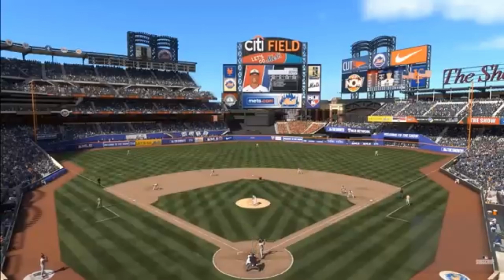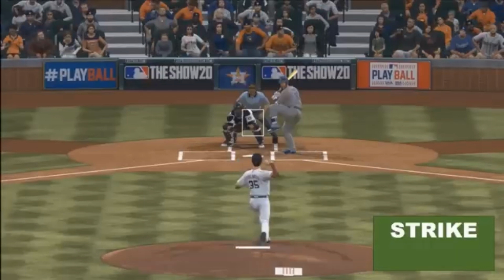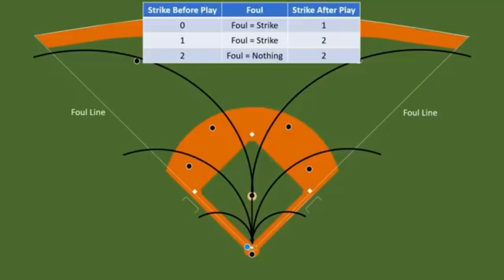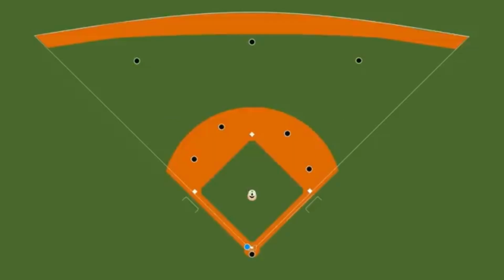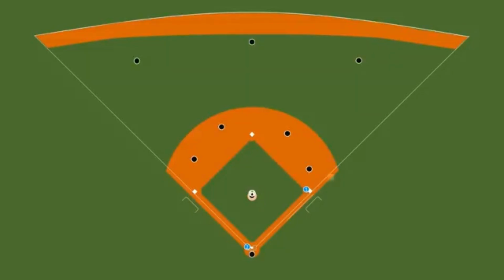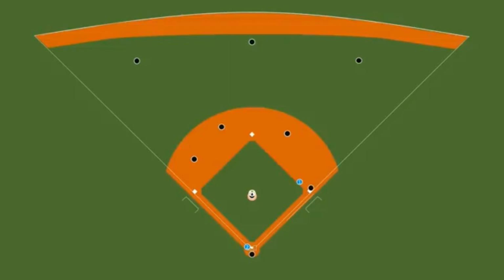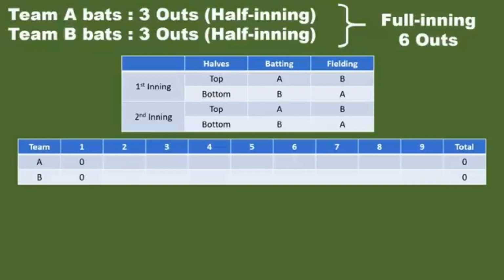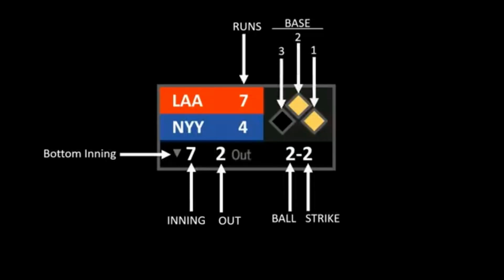Rules Of Base Ball game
baseballrules explaination
Baseball rules
baseball rules for kids
Base ball game regulations